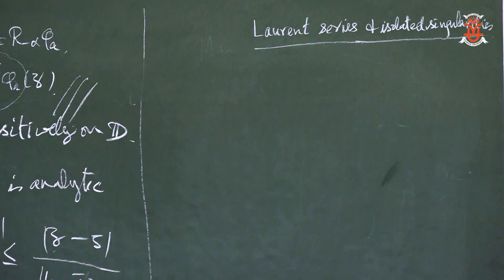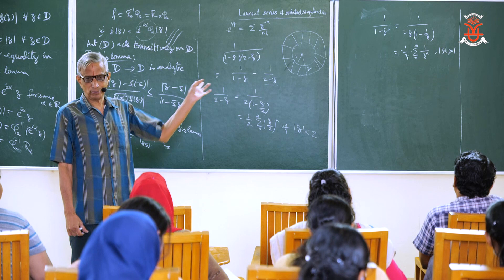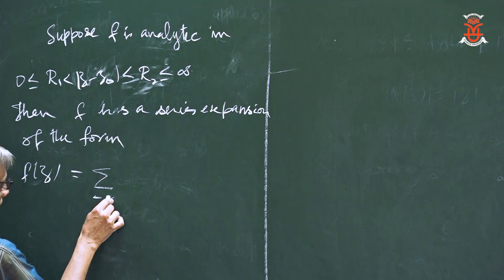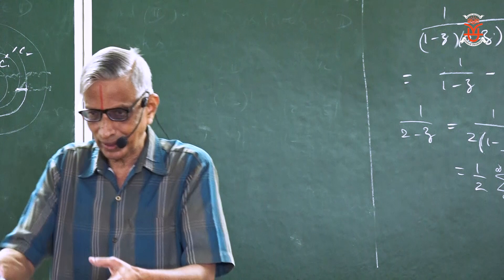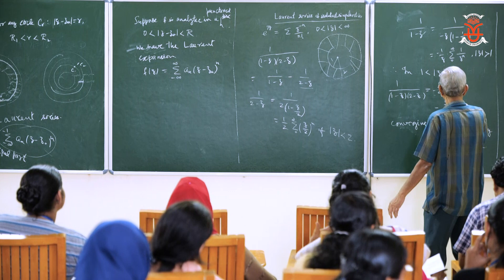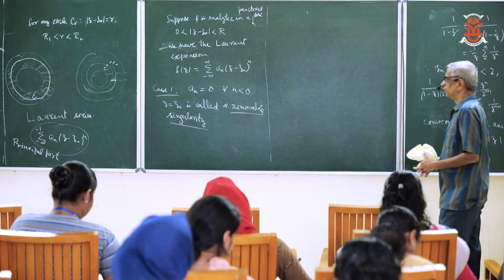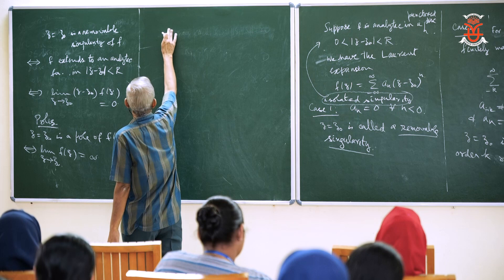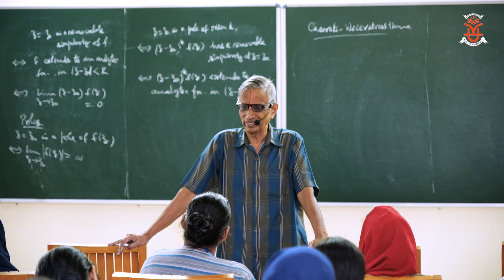Lecture 10, Complex Analysis, K Parthasarathy , Madras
Isolated singularities. Laurent series. Removable and essen-
tial singularities, poles. Casorati-Weierstrass theorem. Great Picard theo-
rem.